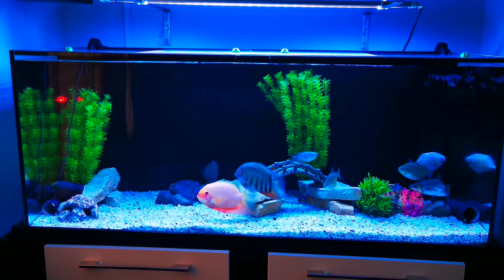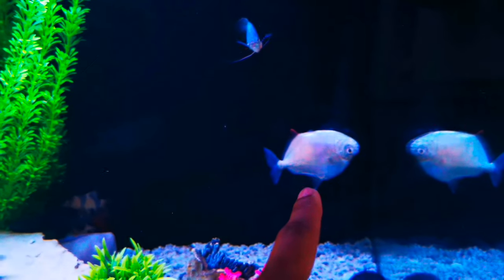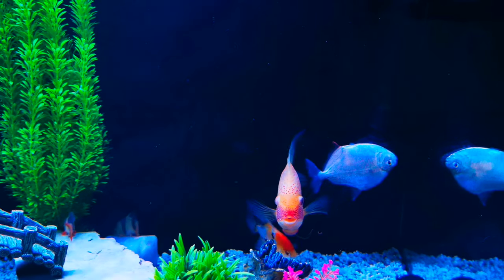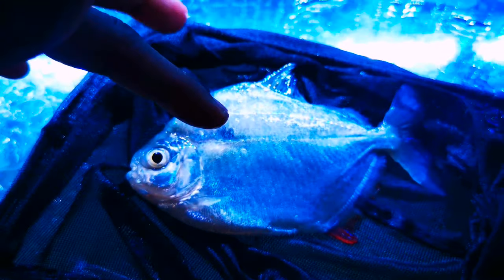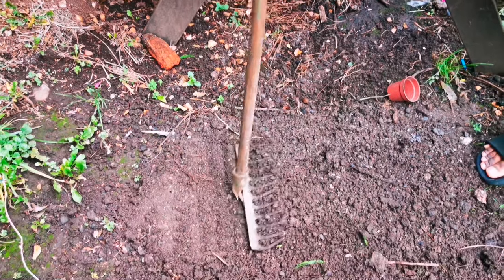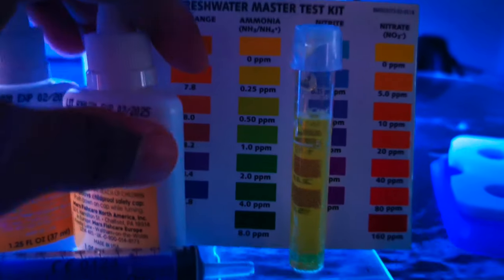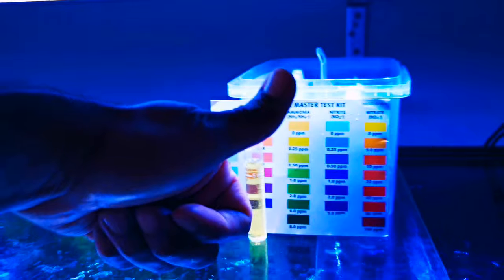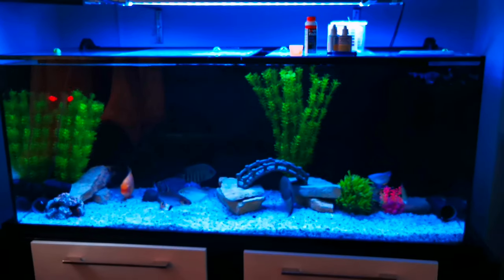Silver Dollar Fish / WHY IS IT DEAD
Hi Guys,
This video is about Silver Dollar Fish / WHY IS IT DEAD and this Channel is about give you some Aquarium Ideas So like, share comments and hit the notification button and support this channel. So watch it till the end without skipping so that you wont miss any content and tips.

If Your Into Aquarium Hobby Then This Is The Right Channel For You. Want To Learn How To Keep Your Very Own Aquarium Or Community Fish Tank? It'S Not As Hard As You Think, Let Me Help You

Checkout My Other Videos. (There Are Many More Videos In My Channel So Please Check It Out By Clicking This (This Will Take You To My Channel Home Page) Or Press The Content / Play List To Checkout For My Other Videos.

BEST WAYS TO COMMUNICATE WITH ME AND GET HELP:
1. Comment Down Bellow In My Videos
3. Follow Me In The Instagram

3.) Comment & .
4.) Share With Anyone You Think It'Ll Help! 👋

PRODUCTS AND EQUIPMENT I USE IN MY

MECHANICAL MEDIA
⦁ Filter Wool

BIO-MEDIA
⦁ Fluval Biomax

CHEMICAL MEDIA
⦁ Fluval Carbon

WATER CONDITIONERS
⦁ API Water Conditioner
⦁ Love Fish Filter Boost
⦁ API Aquarium Salt

SUBSTRATE
⦁ Aquarium Nordic 4-6mm Natural Pea Gravel Fish Tank Stone Substrate

EQUIPMENT
⦁ Fluval Fx6
⦁ Fluval U4
⦁ Wave Maker Wm - 6000 All Pond Solutions (Twin)
⦁ Wave Maker Hwm - 4000
⦁ Tank Lighting - Fluval Smart
⦁ Heaters - Aqua LCD Heater Pro 500W
⦁ Water Change Pump
⦁ Water Change Hose - Betta Choice Feature Pump 600l
⦁ Air Pump - Boyus-4000b Air Pump

⦁ Hikari Cichlid Gold Medium Pellet
⦁ Hikari Sinking Cichlid Gold Mini Pellet
⦁ Tetra Prima Granules
⦁ Frozen Bloodworms

If you enjoyed the content and found it helpful consider subscribing and you wont miss any new content.  every week at least one upload from me so dont give up, try one more time with my tips & ideas. so your support is highly appreciated!